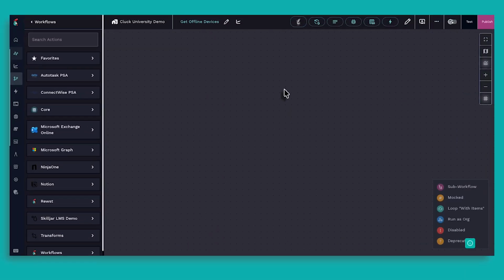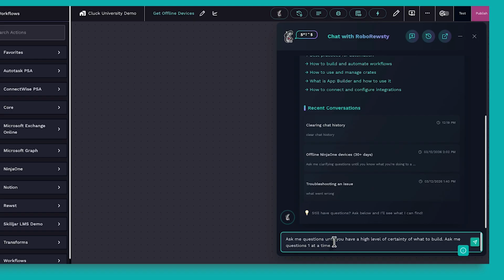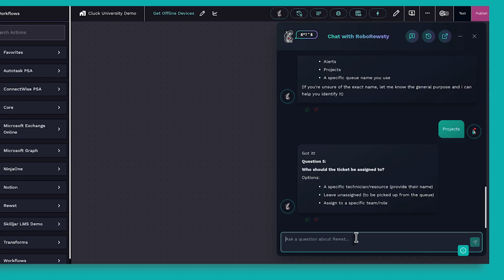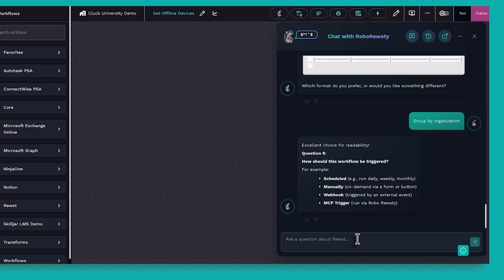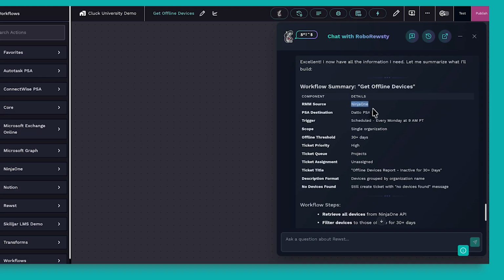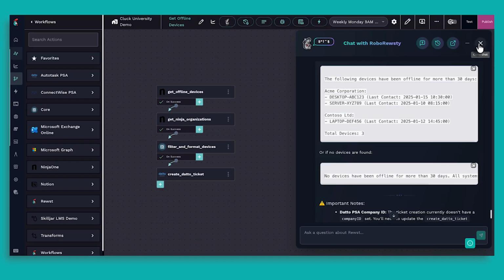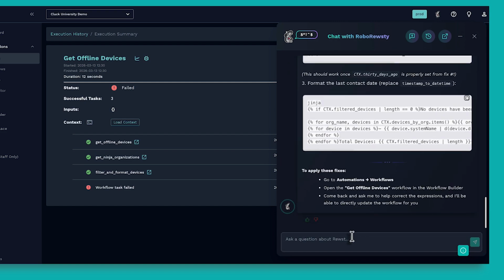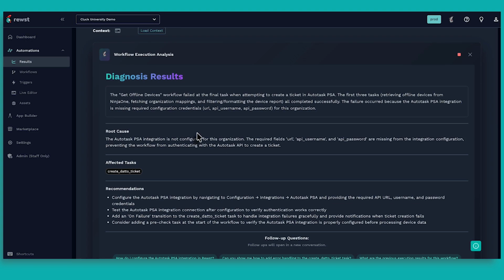"Ask me clarifying questions" RoboRewsty technique - Cluck University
Instead of crafting a perfect prompt, ask RoboRewsty to interview you. In this video, you'll see an example of this "ask me questions" technique from start to finish. For an even better approach, watch the next few videos in this playlist — focused on applying an automation blueprint to your work with AI in Rewst.